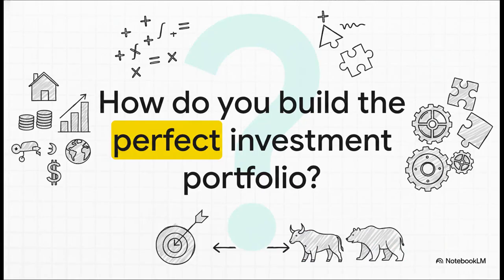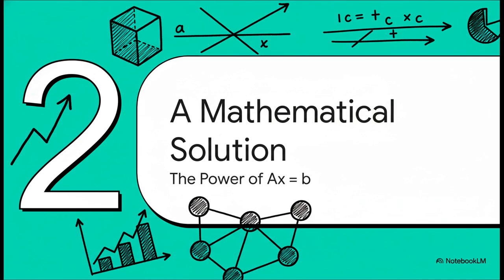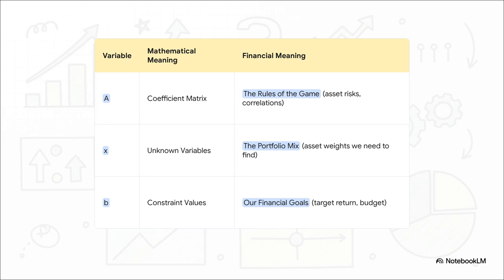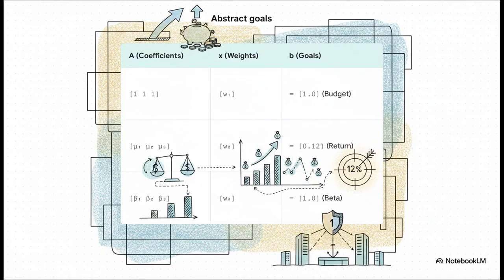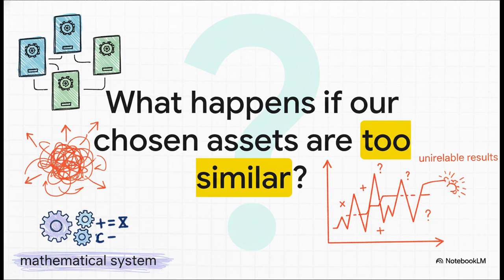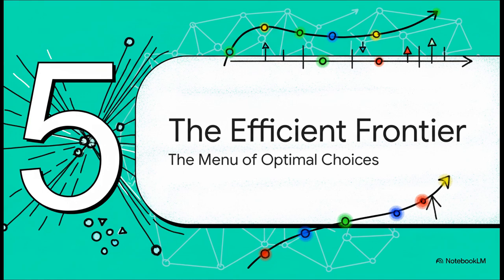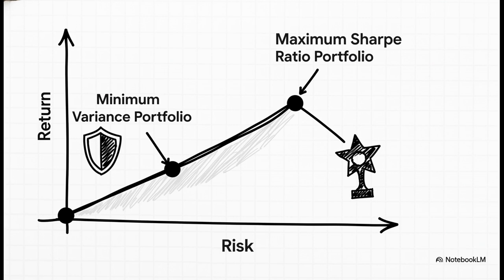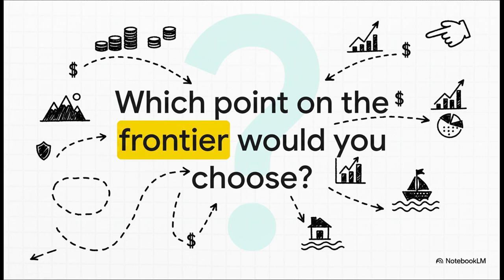How Quants Use Linear Equations to Optimize Portfolios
Systems of linear equations are at the heart of many quantitative trading problems—from portfolio optimization to hedge ratio calculation and arbitrage identification. In this video, we show you how to set up and solve linear systems that arise in real trading scenarios.
What You'll Learn:

   What systems of linear equations represent in trading
   Portfolio weight constraints as linear equations
   Matrix notation: Ax = b explained
  Solving methods: substitution, elimination, matrix inversion
  When systems have no solution or infinite solutions
  Hedge ratio calculations using linear systems
  Portfolio rebalancing with constraints
  Computational approaches: NumPy, scipy
  How Athena Quant solves optimization problems
  Real-world examples with market data

Whether you're balancing portfolio weights, calculating hedge ratios, or solving constrained optimization problems, understanding how to work with linear systems is essential for implementing sophisticated trading strategies.